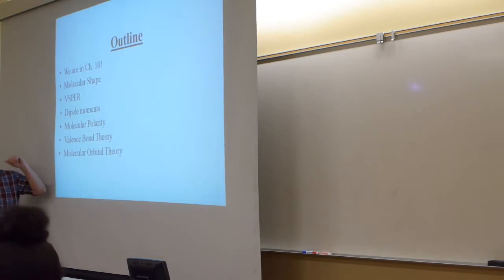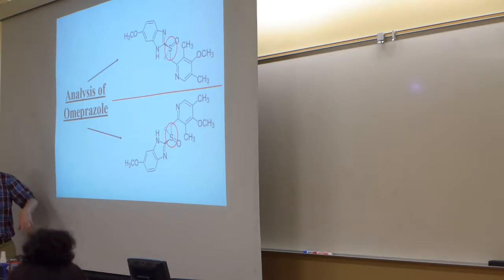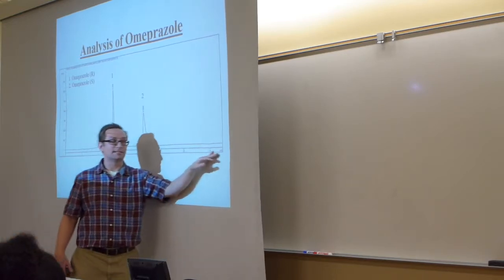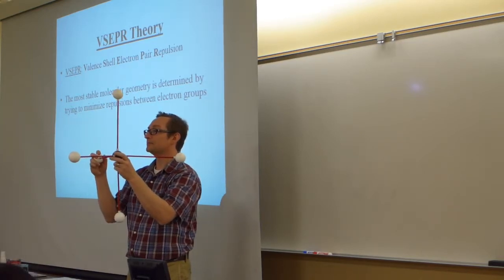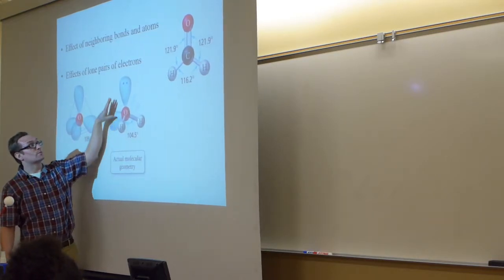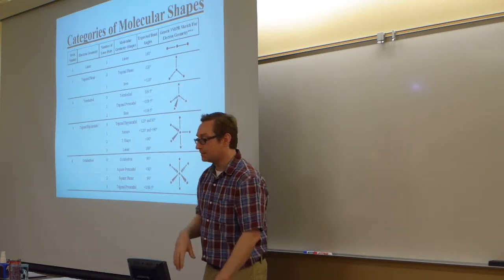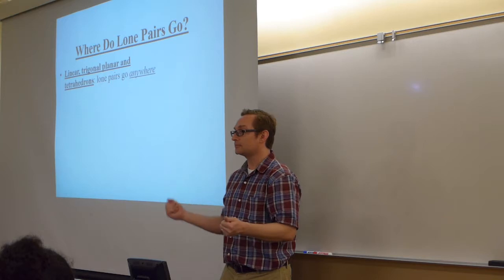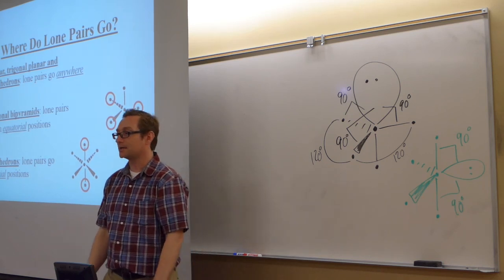VSEPR Part I